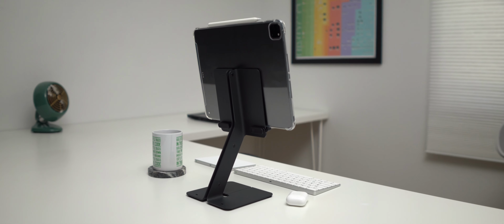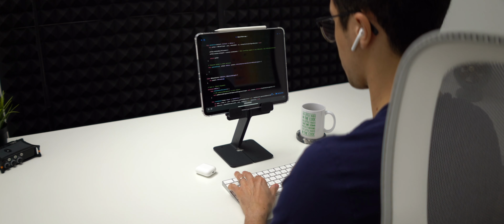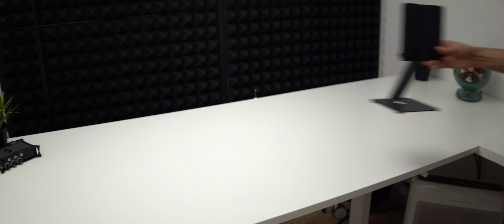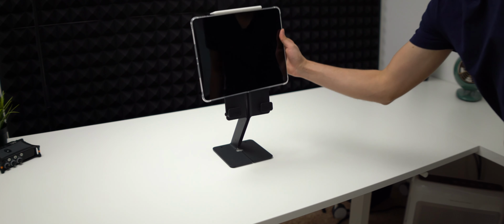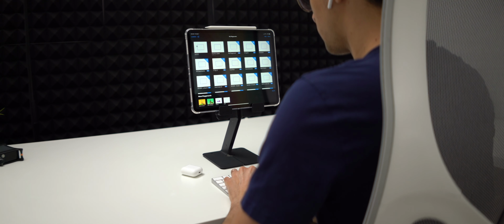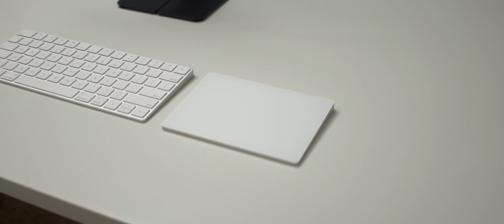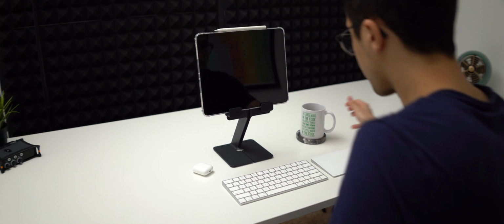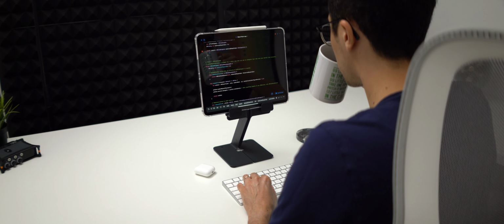My Minimalist 2020 iPad Pro Workspace Setup // Productive + Ergonomic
Can an iPad Pro replace your computer?? In this video, I show you how I created my minimalist iPad Pro workspace. This ergonomic iPad Pro setup enables me to be creative and productive. I hope this video inspires you to create your own dream workspace.

Like = This Video Was Inspiring
Comment = Questions and Suggestions